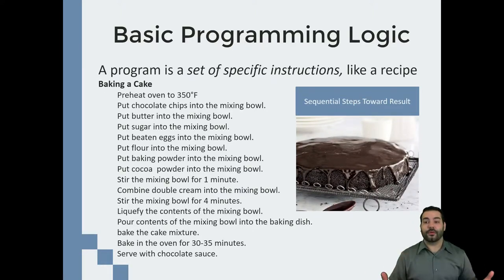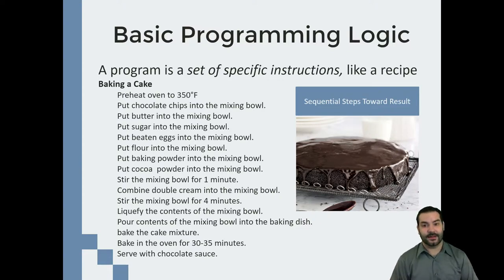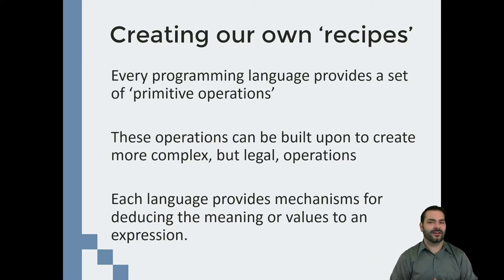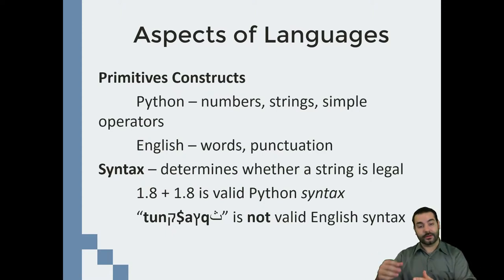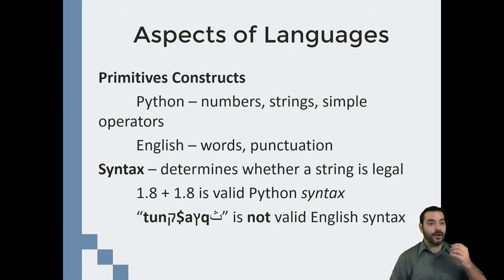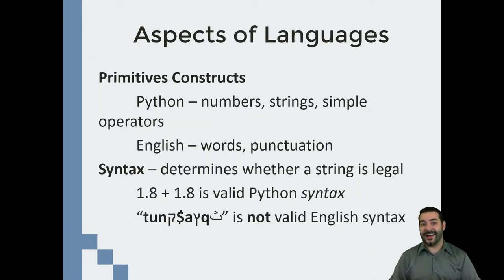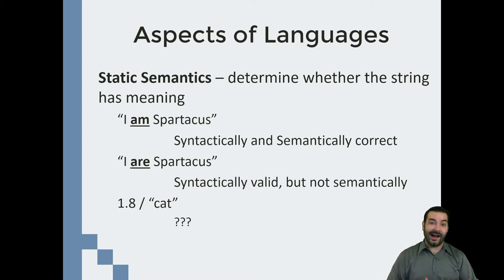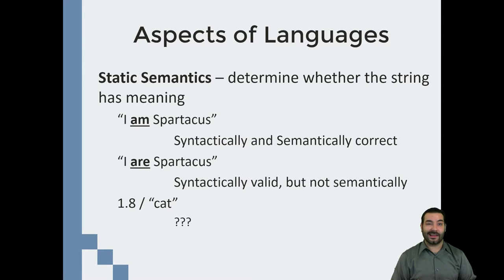Aspects of Programming Languages